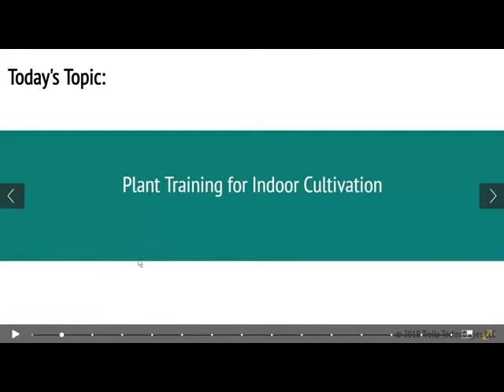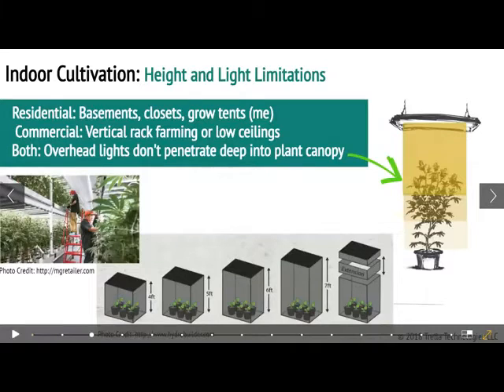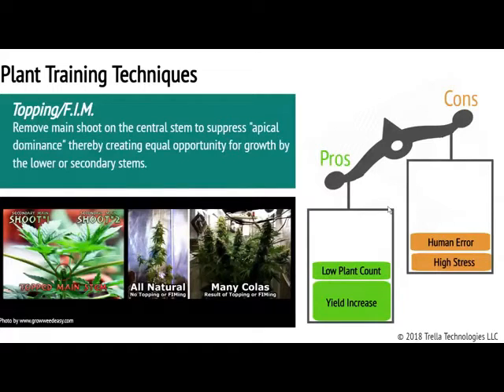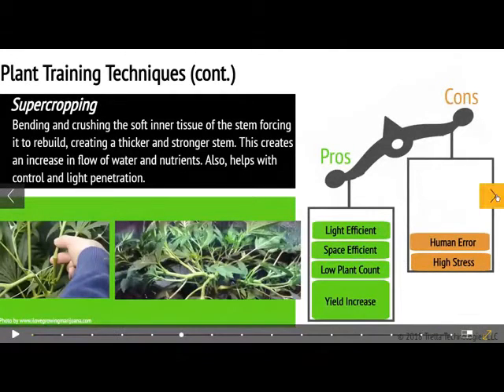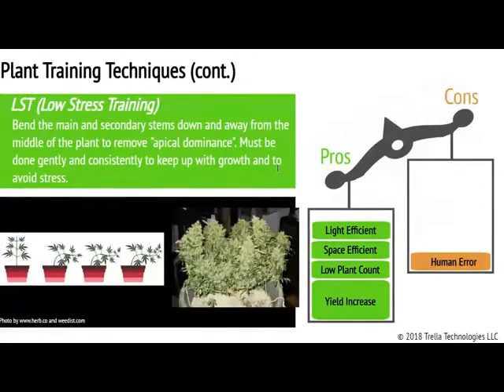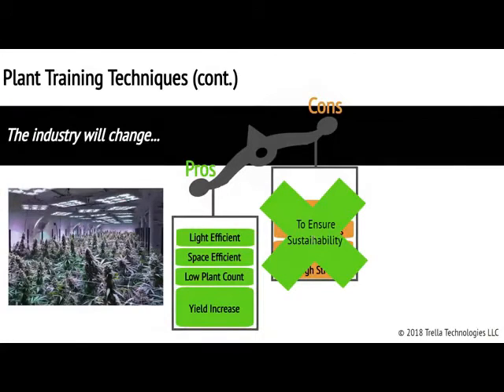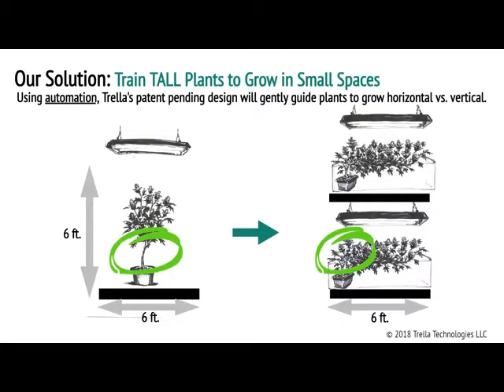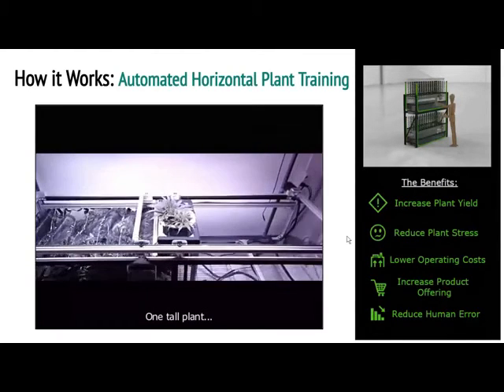The Benefits of Automated Plant Training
Learn about the pros and cons of manual plant training and how Trella's automated solution further increases yield and promotes sustainability!